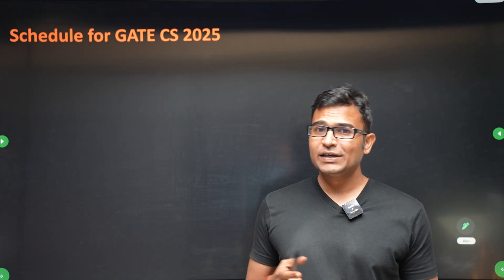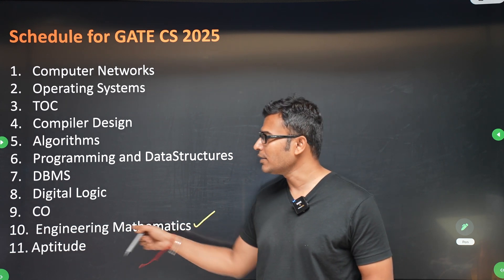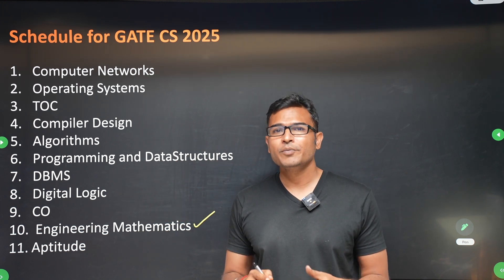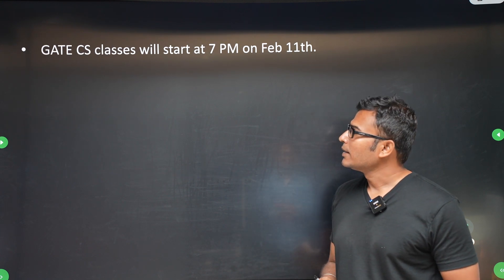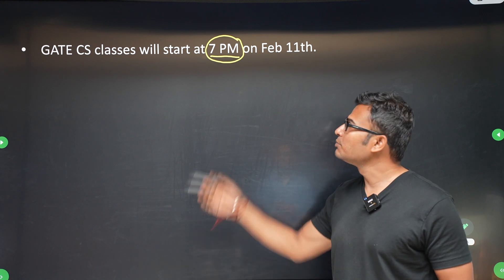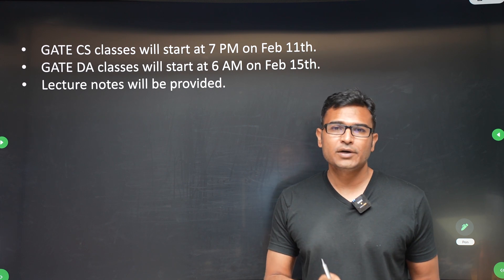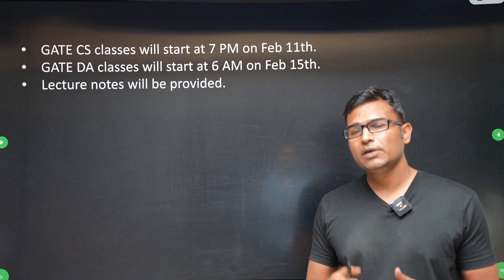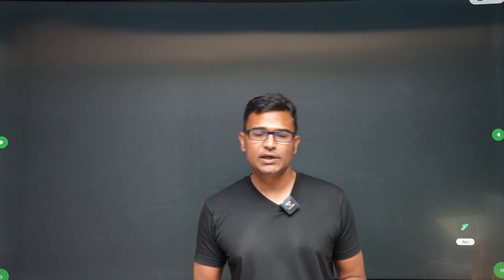Full details about GATE LIVE Classes | Register Now! | GATE 2025 | Ravindrababu Ravula